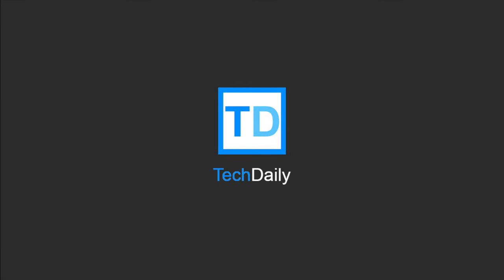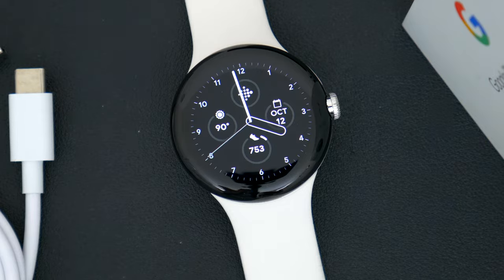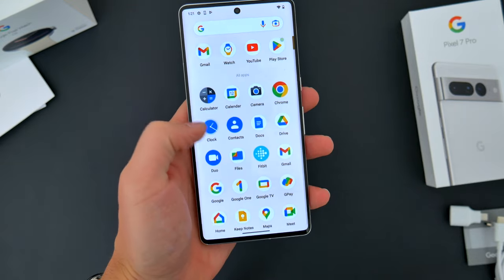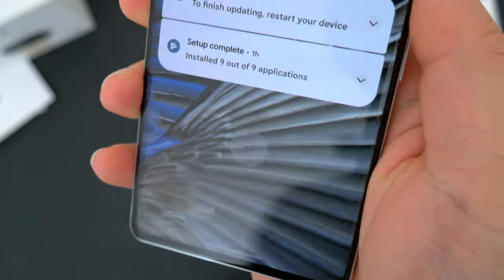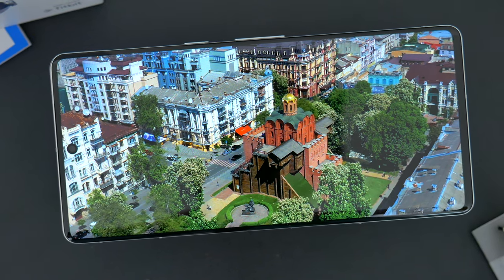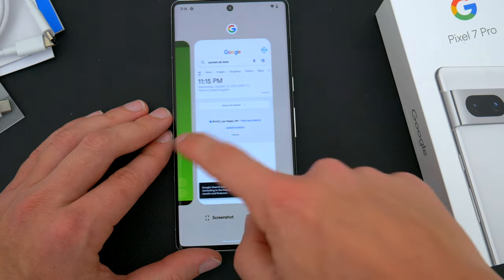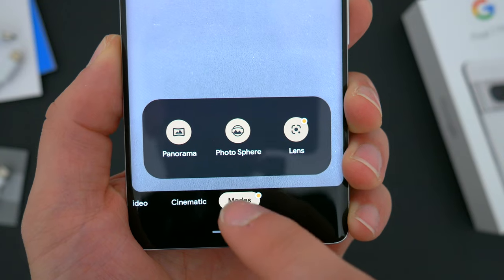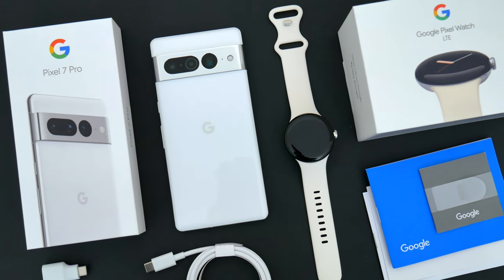Google Pixel 7 Pro & Pixel Watch Unboxing, Setup & First Impressions!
↘️ Product Links!
Pixel 7 ($100 off via Amazon)
Pixel 7 Pro (Amazon)
Google Pixel Watch

0:00 Intro & Unboxing
1:34 Pixel Watch Setup
2:06 Pixel Watch Quick Demo
2:40 Pixel 7 Pro Overview
3:56 Physical Features
4:31 Improved Fingerprint Sensor!
4:57 Face Unlock!
5:15 Display Specs
6:21 Speaker Test
6:45 Performance Overview
8:04 Battery Life?
8:38 Camera & Picture Samples
10:17 Conclusion